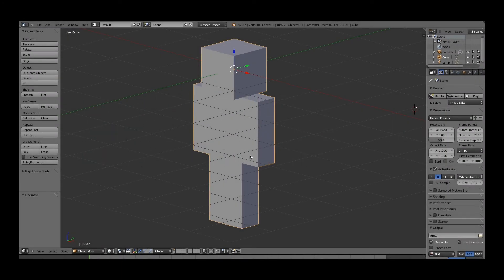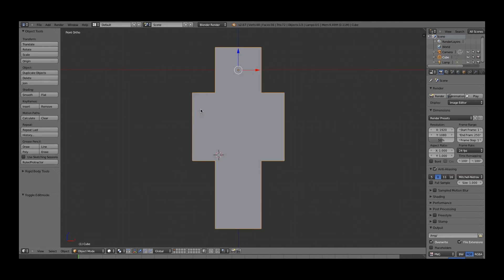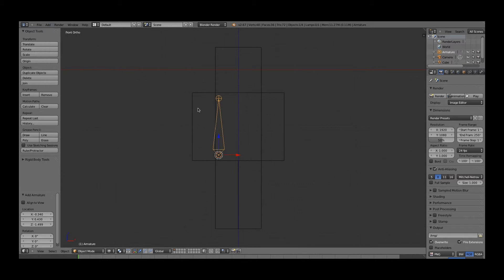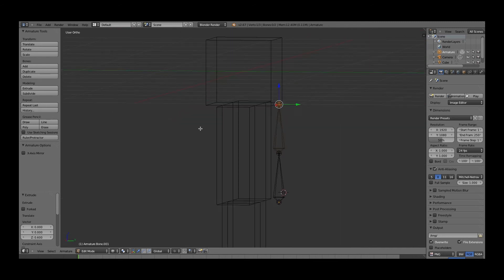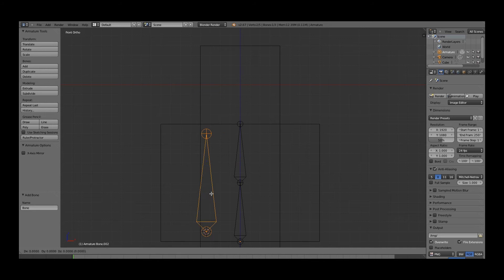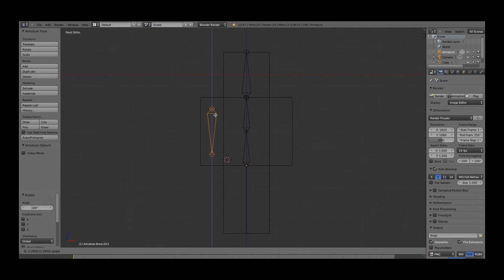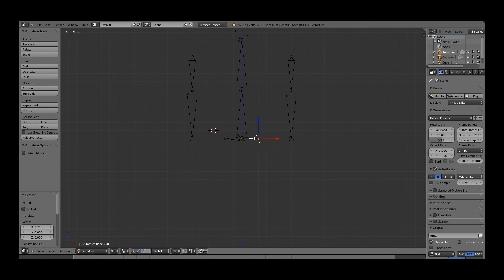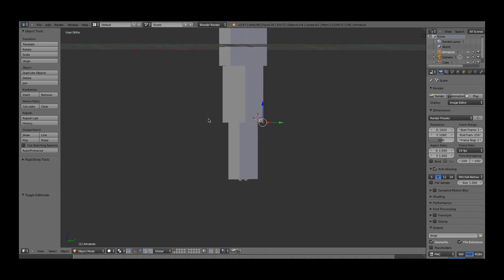How To Build A Minecraft Character Rig In Blender - Part 3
Part 3 on making a minecraft figure